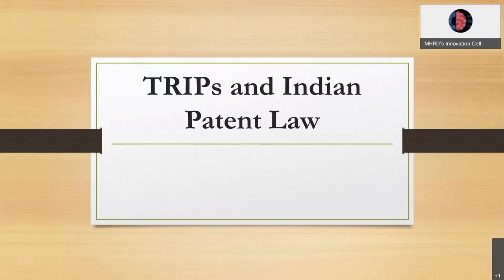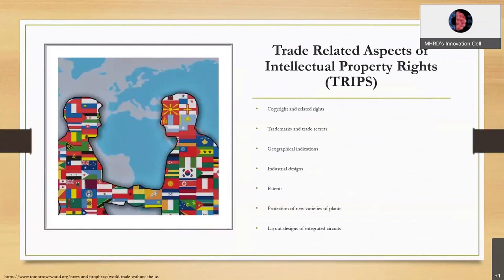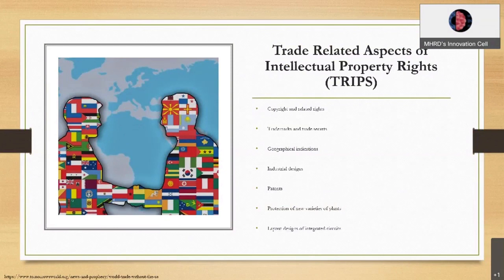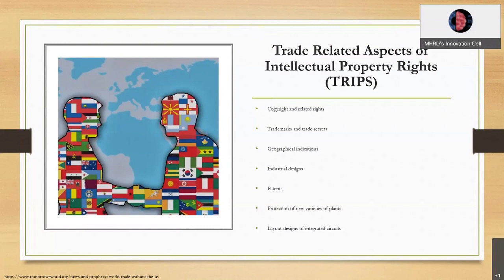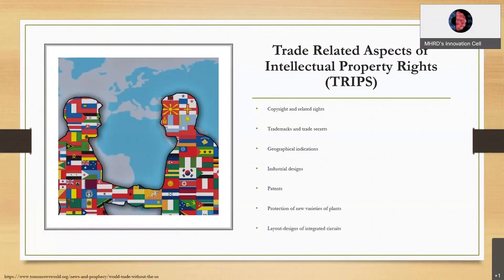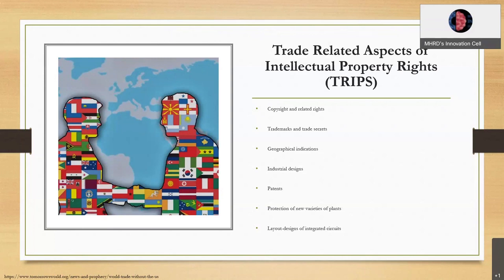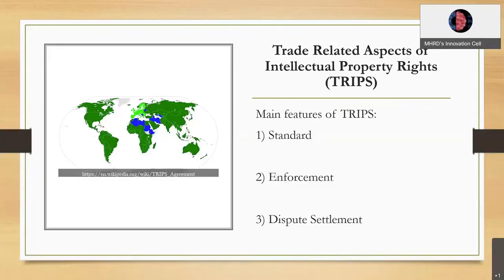TRIPS & Indian Patent Law